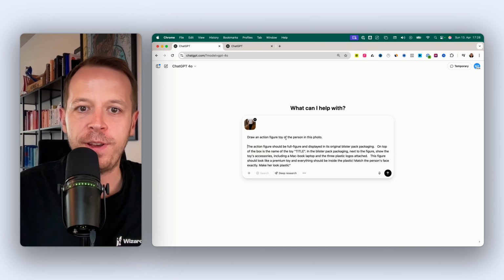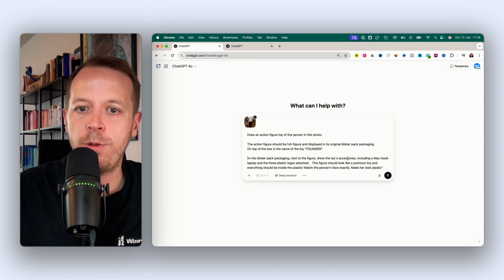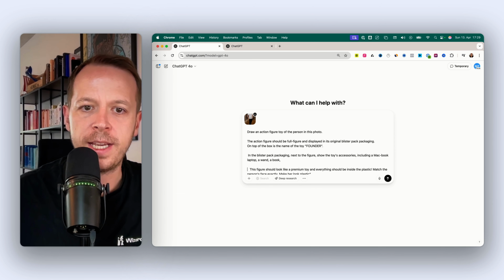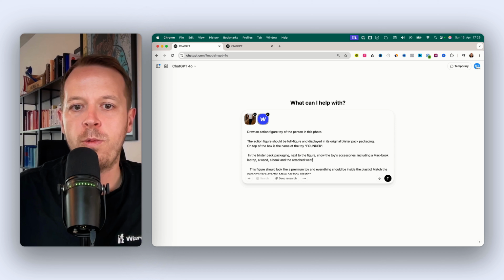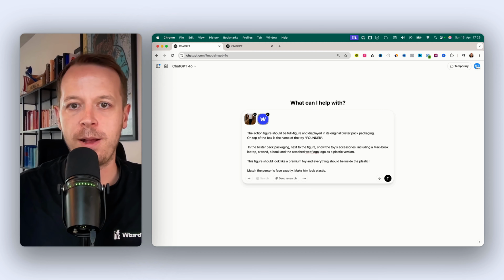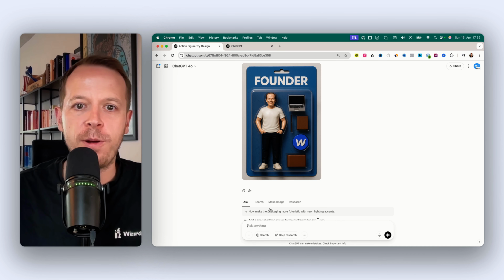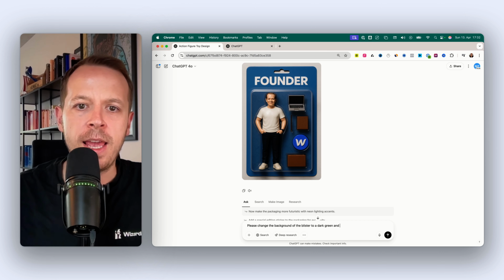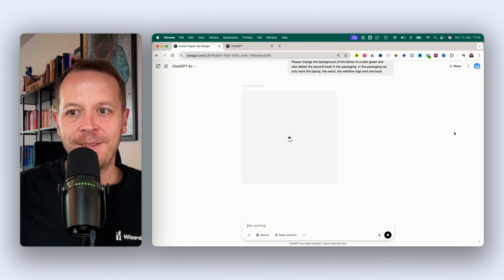Create Your Own Action Figure Using ChatGPT (Step by step tutorial)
You want to turn yourself into an awesome action figure for free?

I show you everything you need to know step by step so that you have your figure ready in a couple of minutes with the help of Chat GPT.

Prompt:

"Draw an action figure toy of the person in this photo.

The action figure should be full-figure and displayed in its original blister pack packaging.
On top of the box is the name of the toy "FOUNDER".

 In the blister pack packaging, next to the figure, show the toy's accessories, including a Mac-book laptop, a wand, a book and the attached webflogo logo as a plastic version.

This figure should look like a premium toy and everything should be inside the plastic!

Match the person's face exactly. Make him look plastic."

🪄About magier